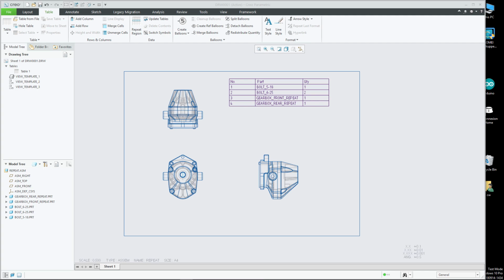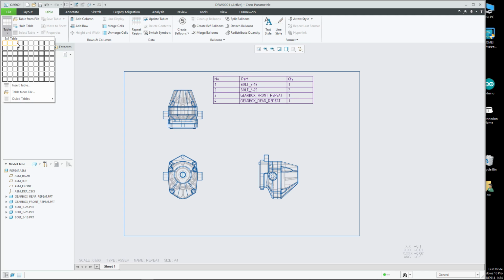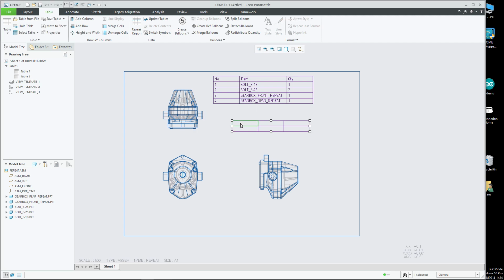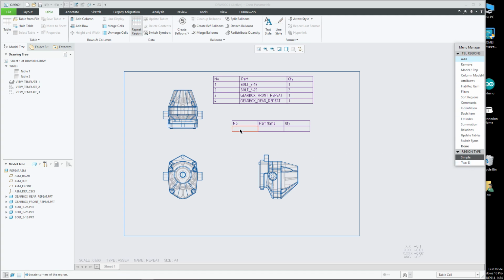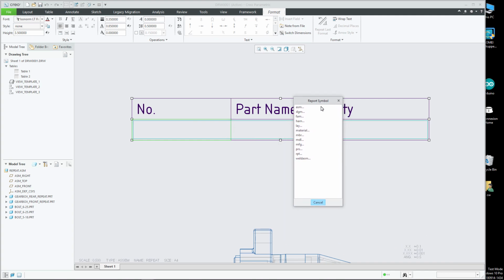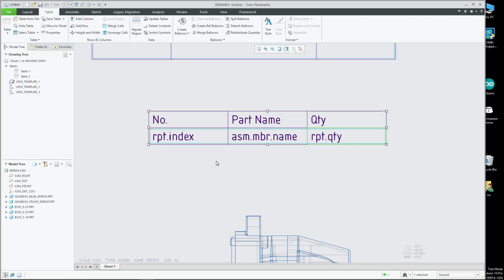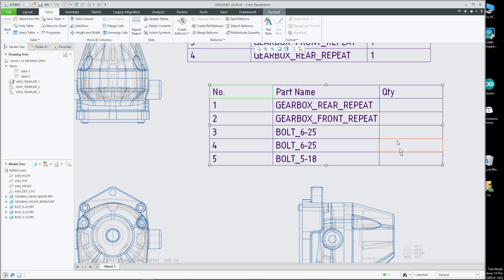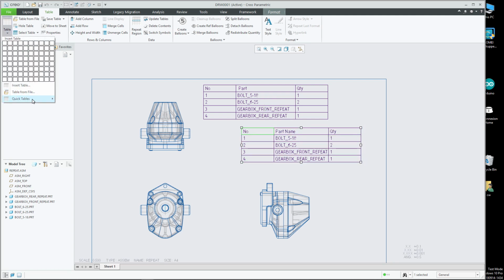Creo BOM Creation